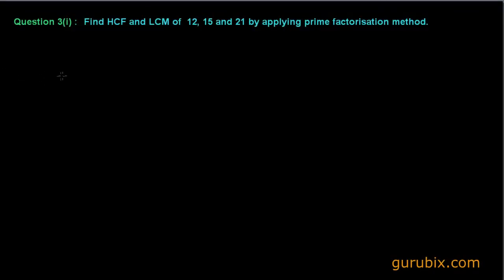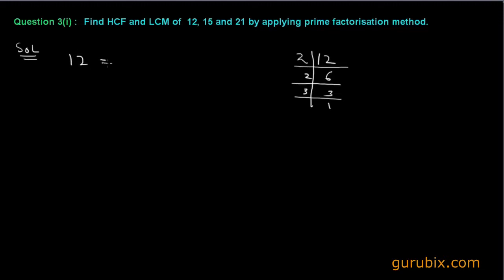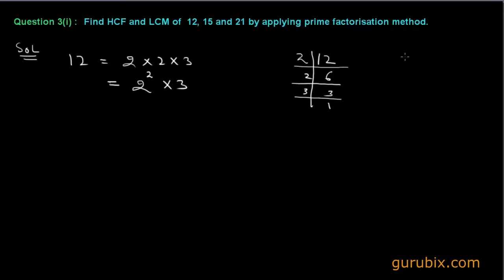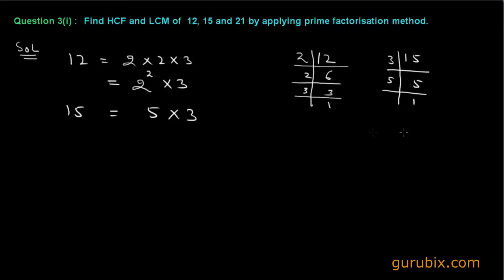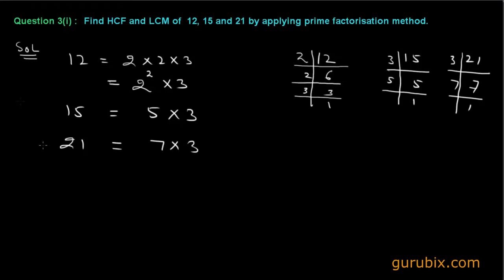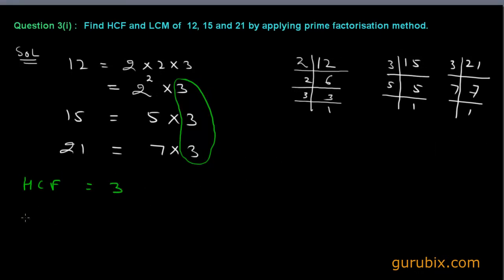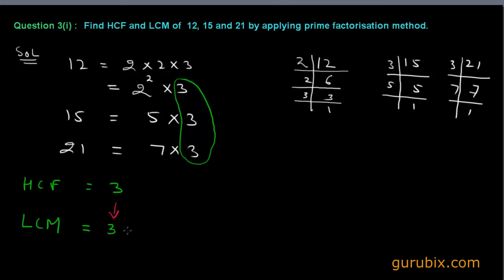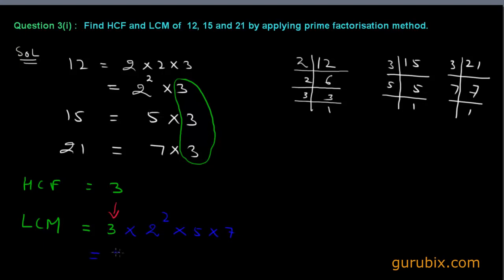Ex 1.2: Q.3(i) : Find the LCM and HCF of the following integers... Ch 1 | Class Xth Math for CBSE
In this video, LCM and HCF of three integers is calculated by prime factorisation method.

Theorems-

Theory-

Examples -

Exercise 1.1

Exercise 1.2

Exercise 1.3

Exercise 1.4